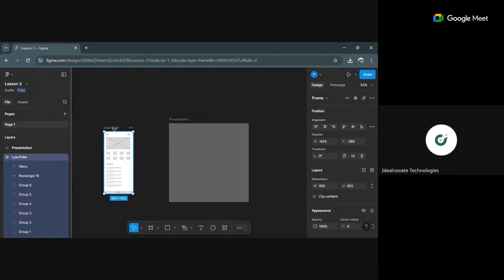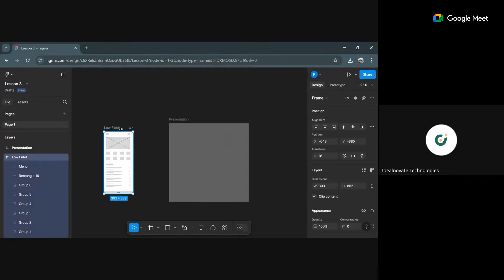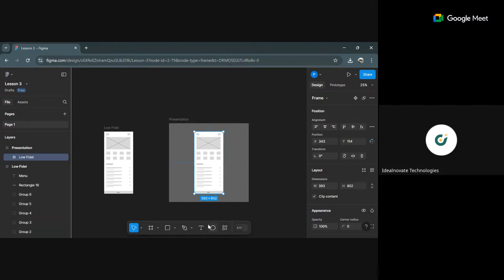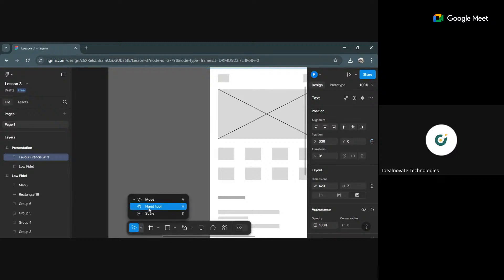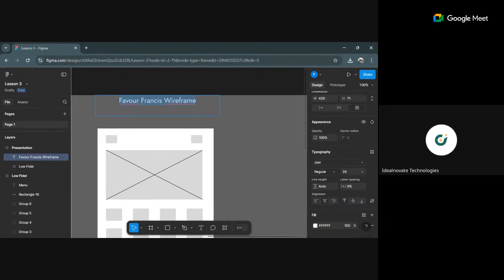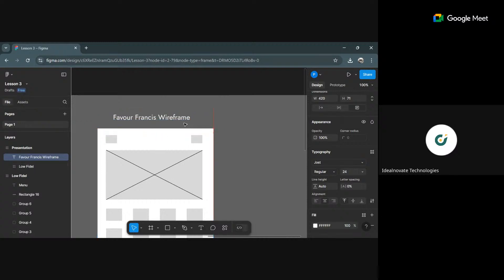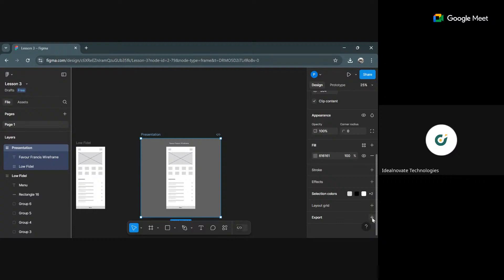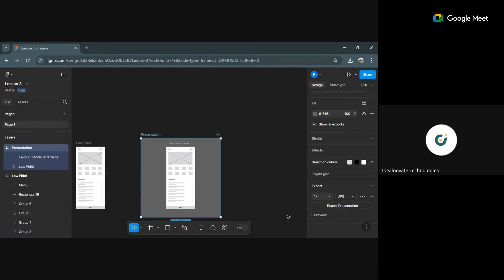07. E6 Introduction to Wireframes In UI/UX Design Part 3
This is a live training to show you how to create amazing design wireframes using